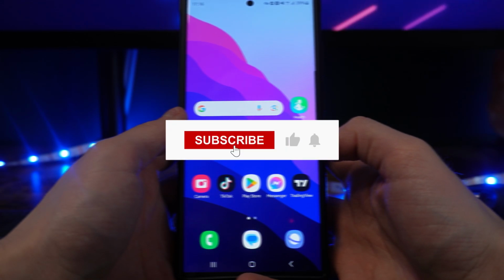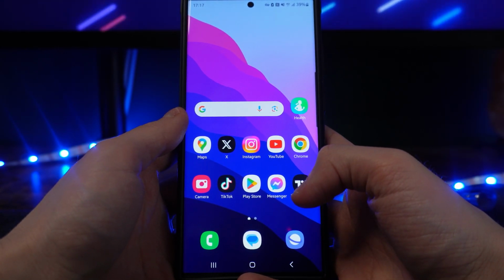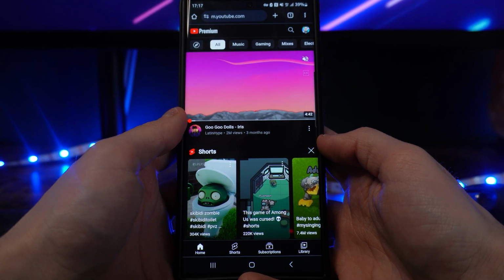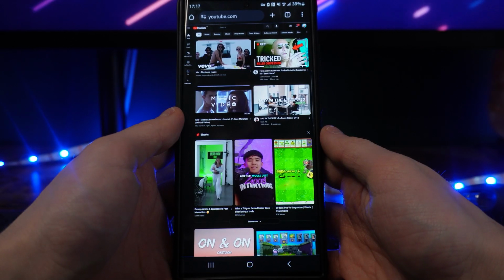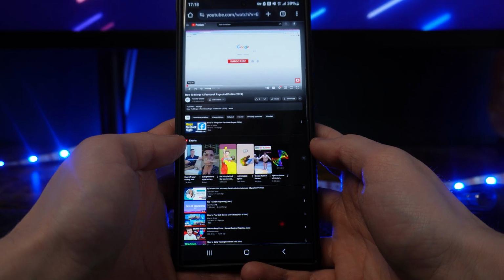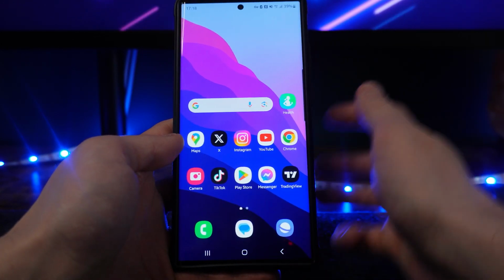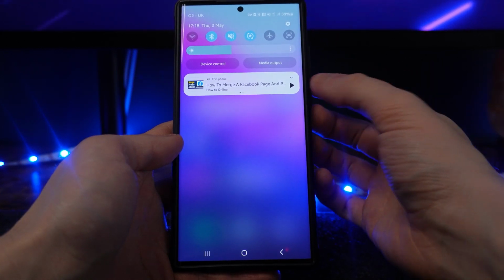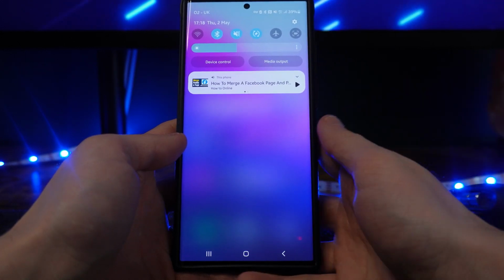How to Play YouTube Videos in Background 2024 (Android & iPhone)